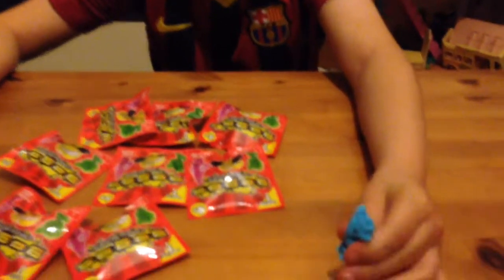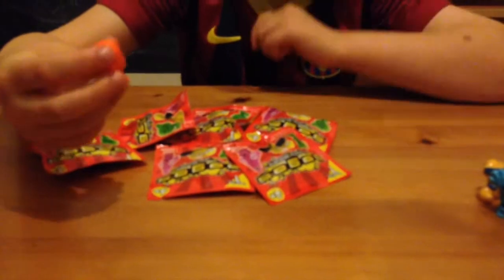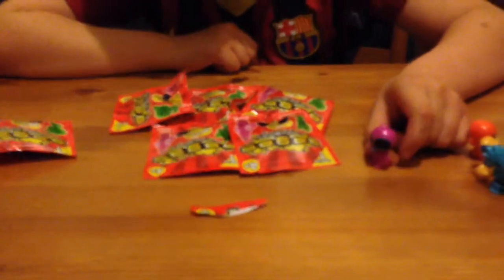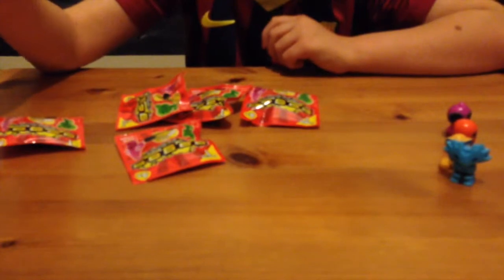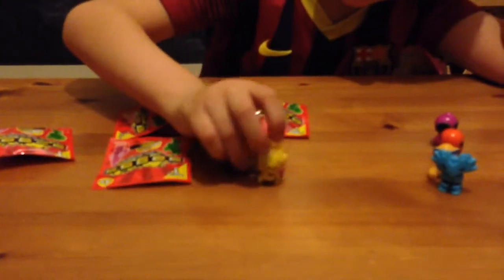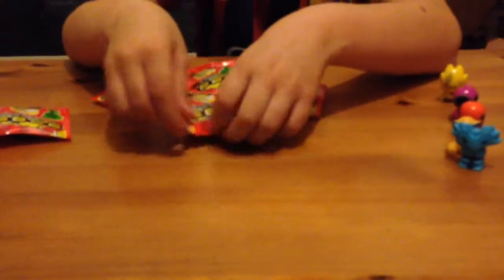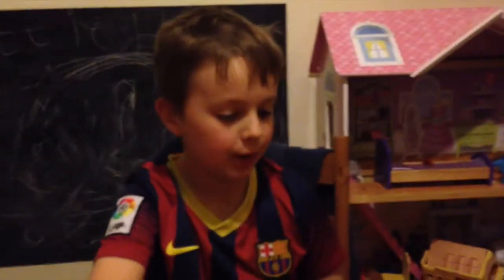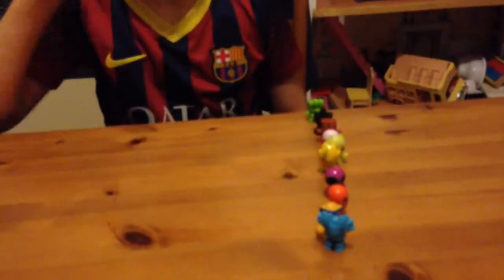Gogo"s Crazy Bones mini series Ep1